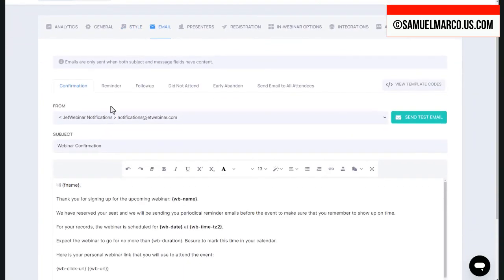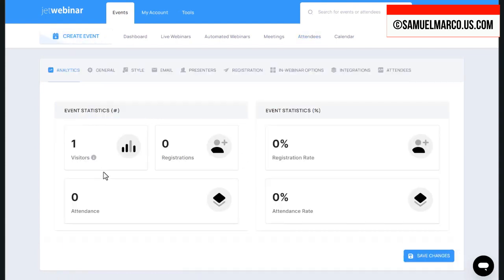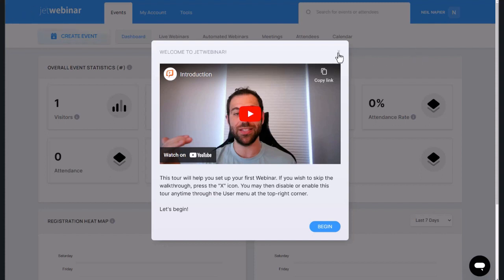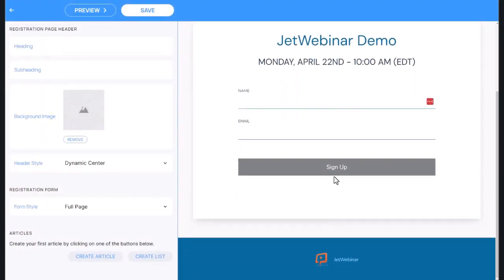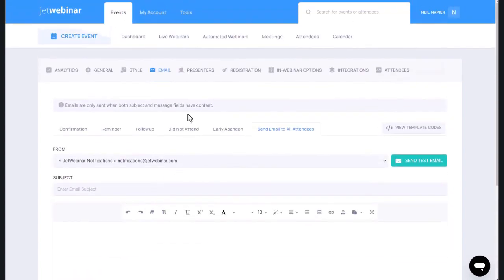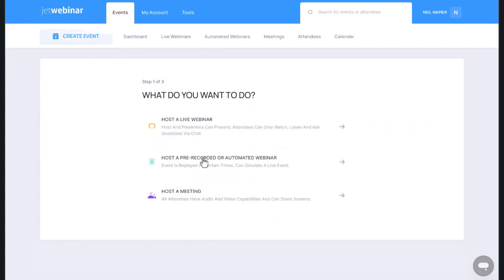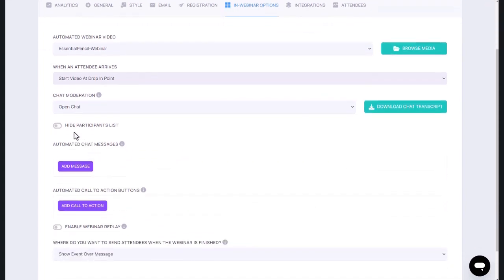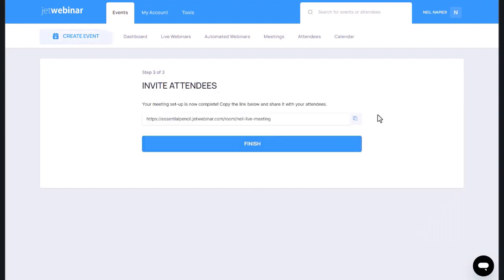JetWebinar Review: Demo and OTO | Jet Webinar Review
Welcome to my JetWebinar review! In this video, we'll dive into the details of JetWebinar, showcasing its features and providing a comprehensive demo at 0:59.

JetWebinar is a powerful webinar platform designed for marketers, offering ultra-low latency audio and video transmission. Whether you're hosting live meetings, webinars, or automated sessions, JetWebinar has you covered.

Don't miss out on this opportunity to learn more about JetWebinar and its benefits for your business. If you're looking for a reliable webinar solution with advanced features and seamless functionality, JetWebinar is the answer. Watch JetWebinar demo, JetWebinar OTO, JetWebinar review to see it in action and unlock its full potential for your marketing strategy.

Ready to take your webinars to the next level? Watch our JetWebinar review now and discover how it can transform your online events!

TimeStamps:
0:00 Intro
0:13 JetWebinar Bonus
0:59 JetWebinar Demo
02:57 JetWebinar OTO
04:04 JetWebinar Official Demo